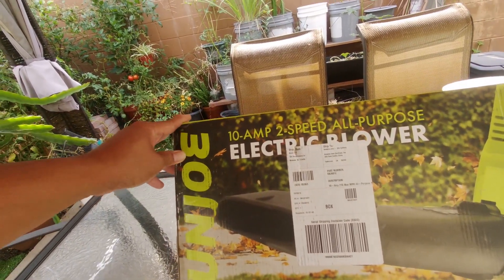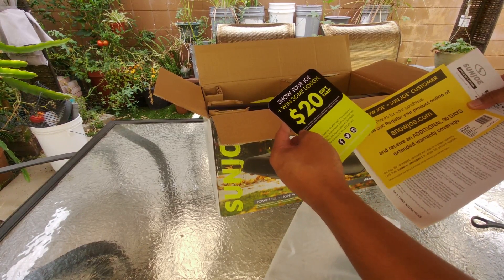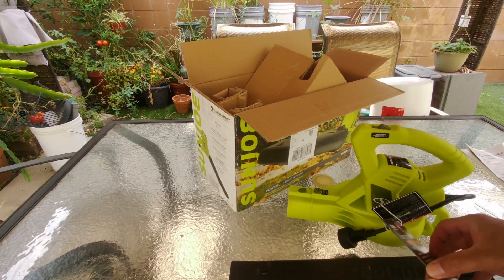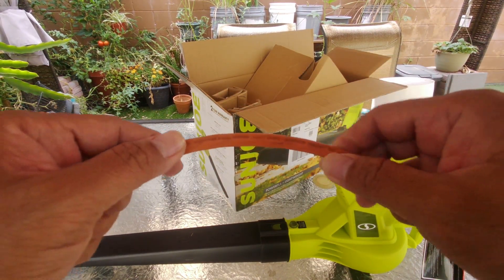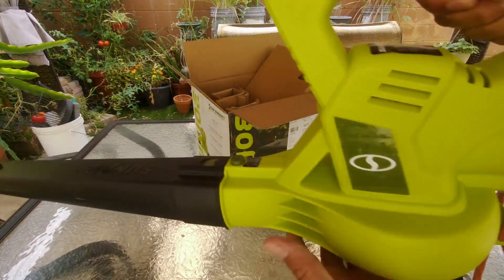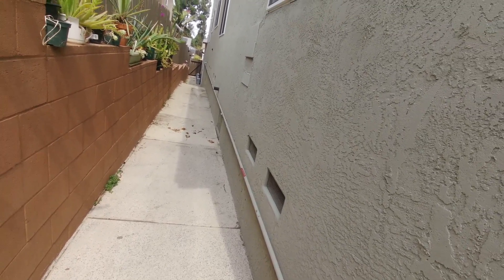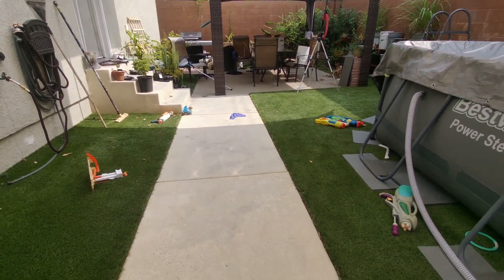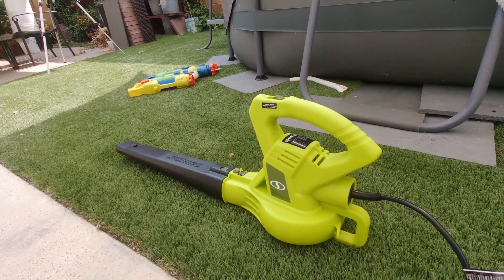Sun Joe Electric Blower SBJ601E Unboxing, Review, and Testing Air Blowing Power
This is a review of the SunJoe Electric Blower SBJ601E. I will be looking what is inside the box, assemble the product and give it some test. I will also test how strong the blowing power of this unit in low and high level by blowing a pair of gloves and measuring the distance it as able to push them away from the blower.

Product in this Video
Other Options